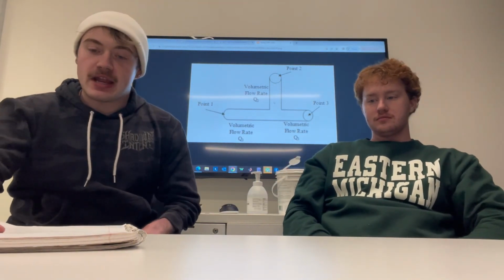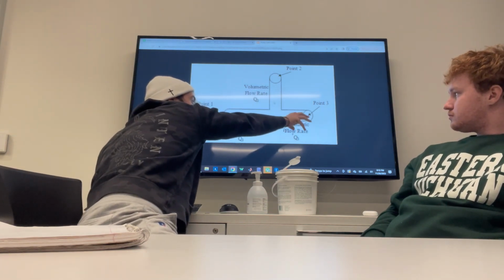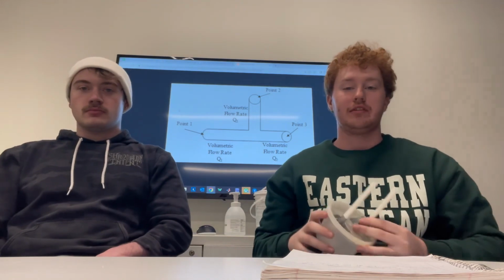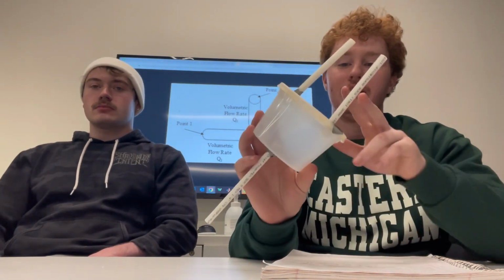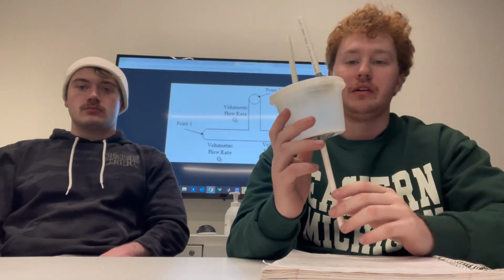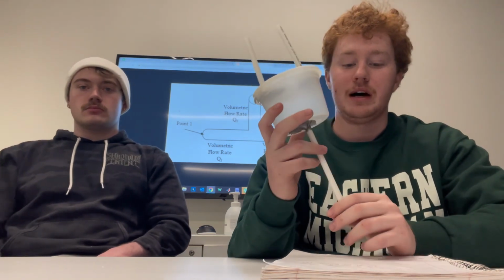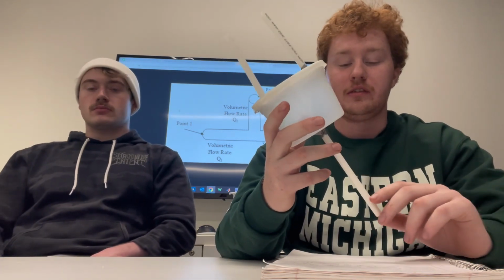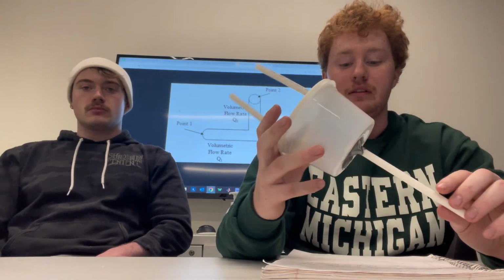Fluid Dynamics Design problem